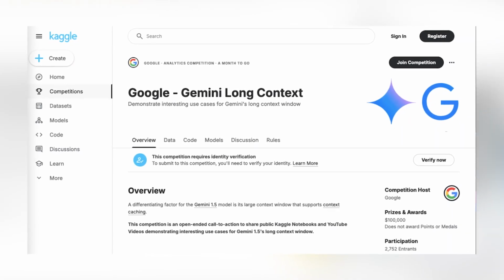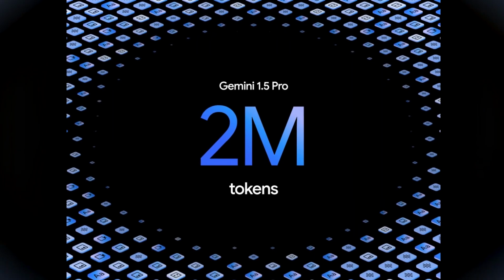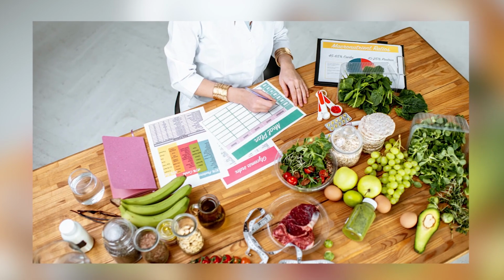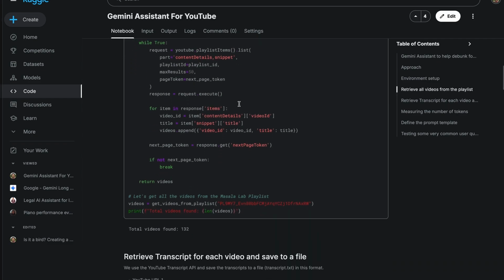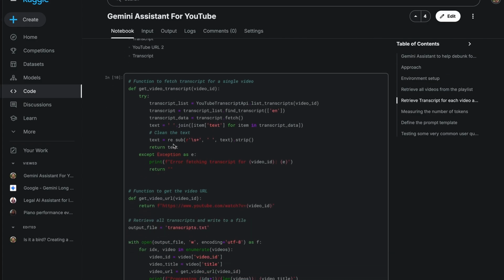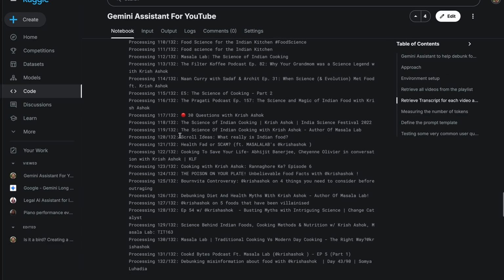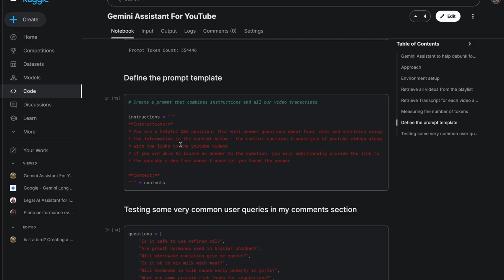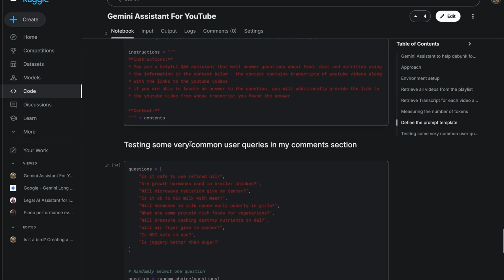Google Gemini Assistant for YouTube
So, I saw this Google - Gemini Long Context Kaggle Challenge and felt that I had quite the perfect personal use case for it, so I wrote some code for it! and this is a short video to explain what I did.